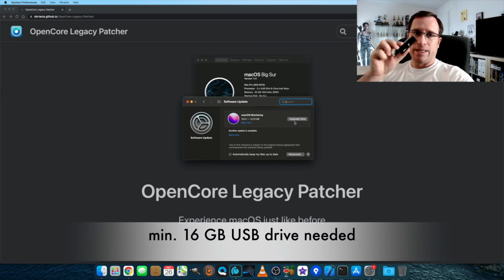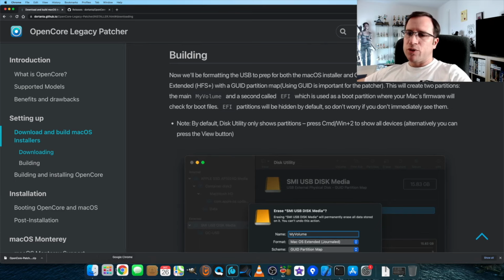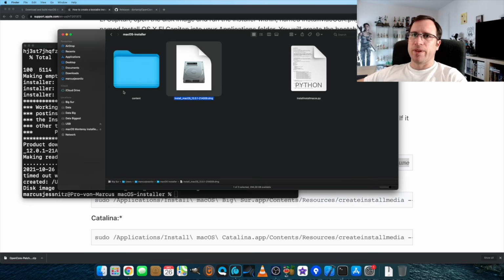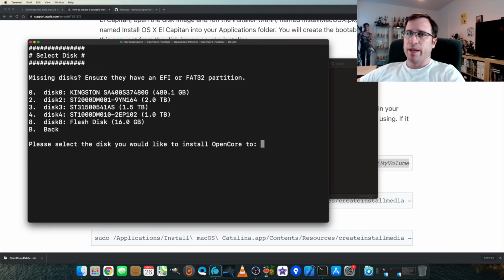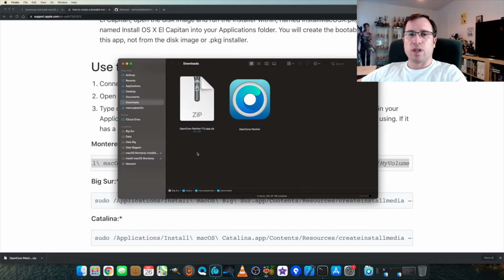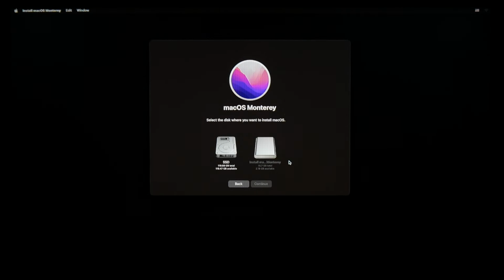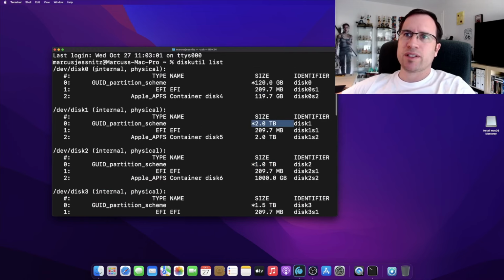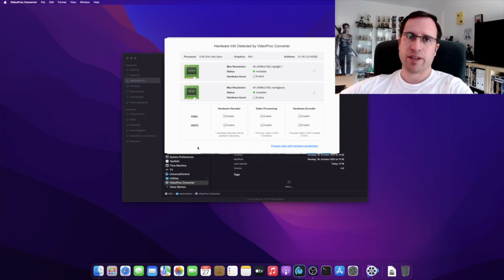TUTORIAL: macOS 12 Monterey on UNSUPPORTED HARDWARE | OpenCore Legacy Patcher incl. Update Support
BRAND NEW COMPLETE TUTORIAL: How to install the latest Apple macOS 12 "Monterey" on older, officially UNSUPPORTED Apple hardware! With using the latest OpenCore Legacy Patcher you can also KEEP GETTING UPDATES and all MacPro user's with regular PC GRAPHIC CARDS get the BOOT SELECTOR and the BOOT SCREEN back!
A step by step tutorial with detailed explanations to save a lot of money - because you don't need to buy new Apple Hardware to stay up to date!

MANUALLY EDITED SUBTITLES FOR MORE DETAILS!

Tutorial how to fix issues with WiFi, Sound, USB, Sleep, Brightness or Ethernet on unsupported Mac's:

CHAPTERS:
0:00  Introduction
1:28  Downloading macOS & OpenCore Legacy Patcher
5:15  Preparing the USB drive
11:05  Installing OpenCore
16:57  Important info
17:54  Installation of Monterey
21:31  Getting rid of the USB for booting
27:16  Check graphic acceleration

TERMINAL COMMANDS:
Download macOS installer from Apple's servers (version list to choose from):
-d ~/macOS-installer/ ] && mkdir ~/macOS-installer; cd ~/macOS-installer; [ ! -f ~/macOS-installer/installinstallmacos.py ] && curl -O sudo python installinstallmacos.py

Create a bootable installer:
sudo /Applications/Install\ macOS\ Big\ Sur.app/Contents/Resources/createinstallmedia --volume /Volumes/MyVolume
(space between --volume and /Volumes/MyVolume)

List all hard drives / USB drives:
diskutil list

Mount a volume (i.e. disk0s1):
sudo diskutil mount disk0s1